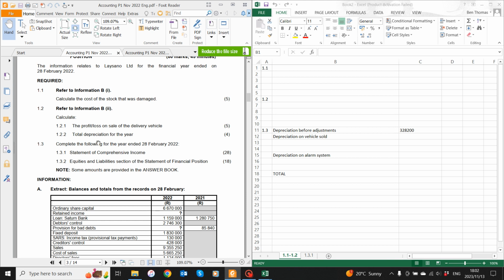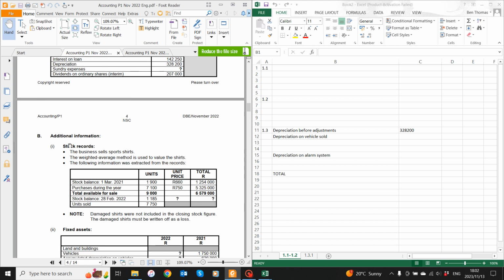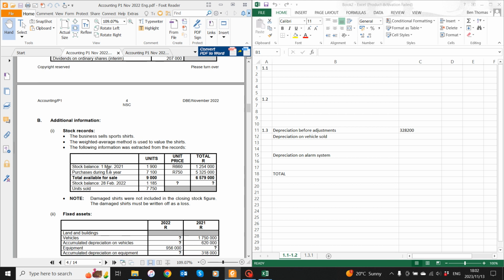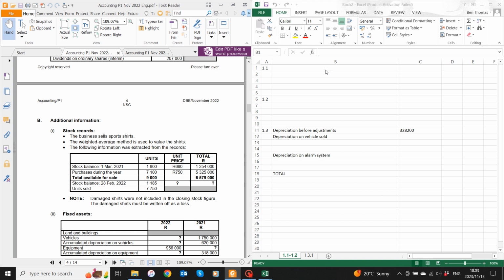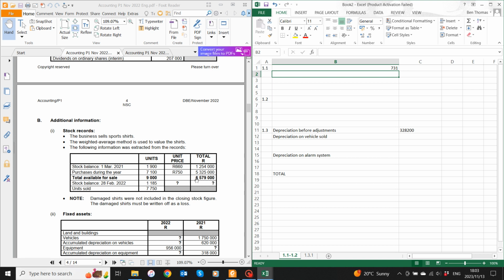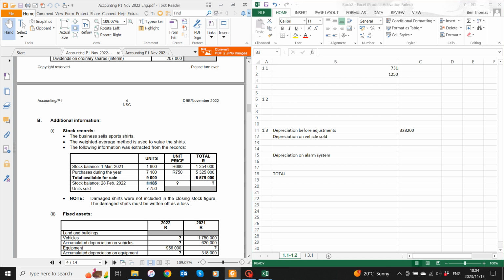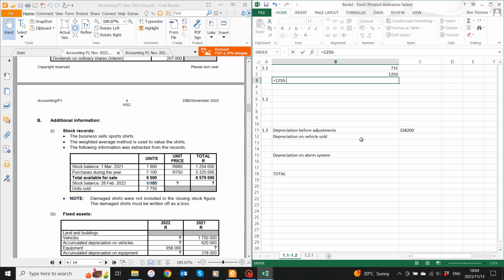Accounting NSC Nov 2022 P1 Q1.1